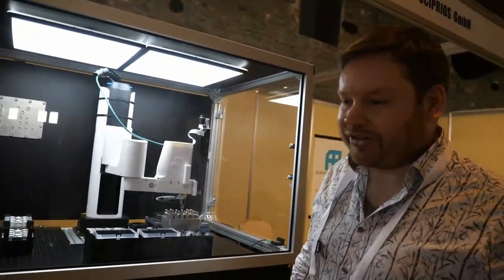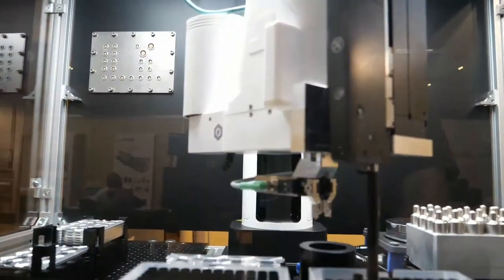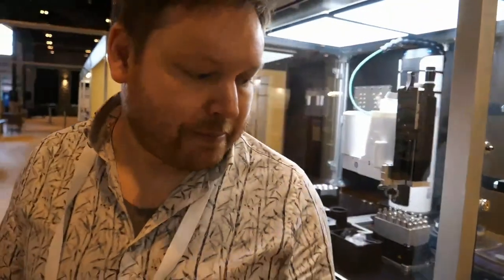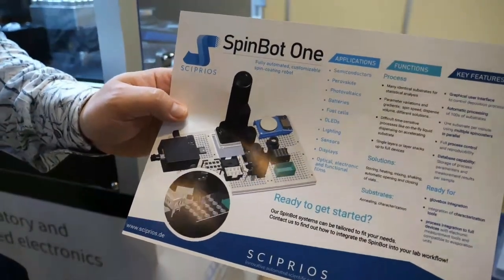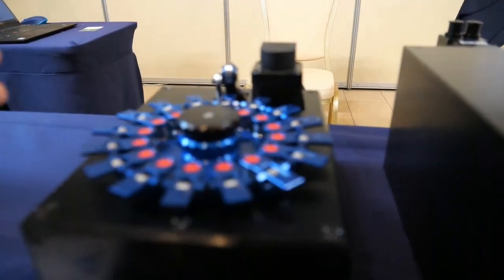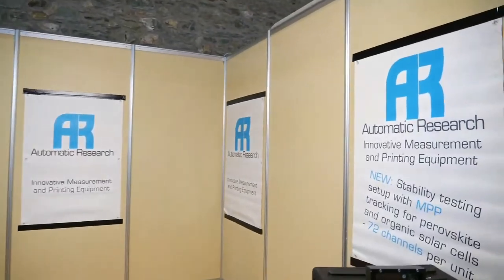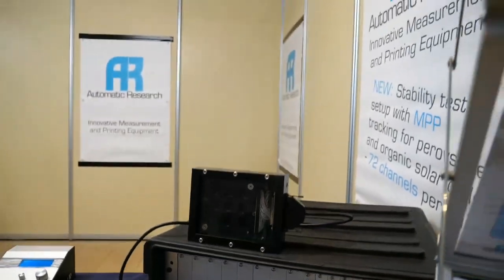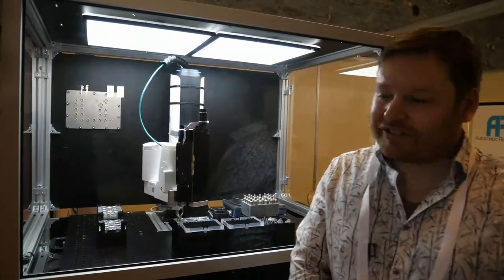Sciprios Spincoating robot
A fully automated, customizable spin-coating robot. Their robotic platform uses a graphical user interface to control the deposition process Automation allows unsupervised processing of hundreds of substrates. Speeds of one substrate per minute are possible using multiple spincoaters in parallel.   Full process control and reproducibility. Database capability. Storage of process parameters and measurement results per sample.

Filmed at the Nanotexnology 2022 conference in Thessaloniki, Greece this interview happened 46min into my Nanotexnology 2022 Monday livestream

Watch all my other videos filmed at the Nanotexnology 2022 and 2019 conferences in this playlist

Support me:
1. Tell me which other trade shows I should livestream from, anywhere around the world, as long as they don't have medical treatment requirements to travel there and attend the show, and if I can have my trip sponsored, then I will be happy to go there!
2. Use the "Thanks!" function under any of my videos on YouTube. Your Thanks comment can be highlighted comment under the video.
3. Send me superchats as I livestream (that will for sure also make sure that I highlight your comment more)
4. If you shop on Amazon (I think possibly not only the USA but on any other Amazon too), always use my Amazon Shop link first then browse to buy whatever you want then I get paid 4% commission by Amazon for whatever you buy, which I can use to buy more gear for my livestreaming and 4K60 video-blogging setup.
5. Become a YouTube Member on my channel I can give members early instant access to all my uploads before they get released publicly, I could also do members only livechatting on certain livestreams and other features like that to come up..
6. Let me know what kind of merchandize I should try to sell on my YouTube videos, I am thinking to add some funny T-shirts and stuff like that.